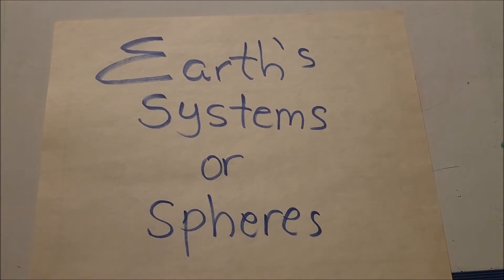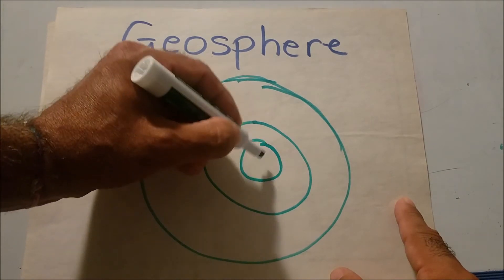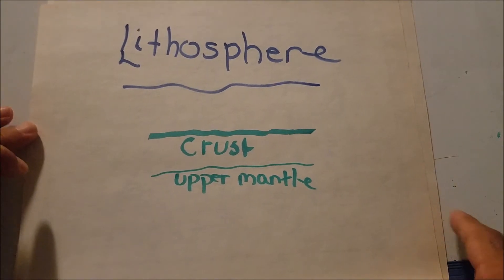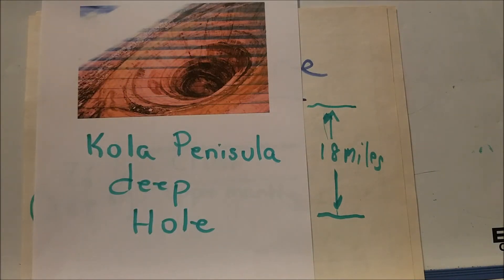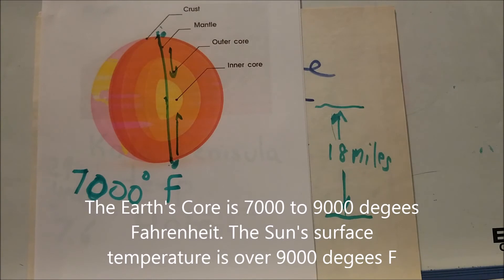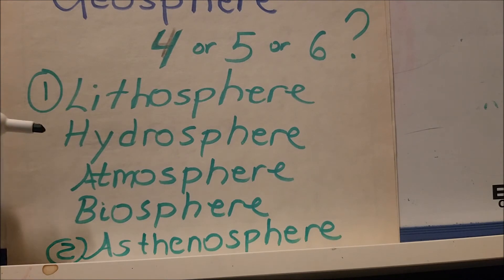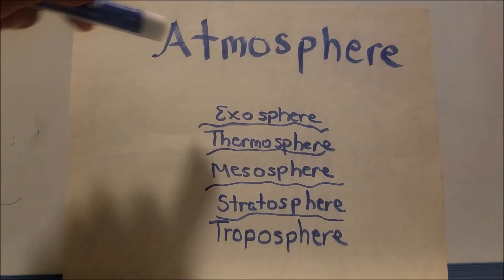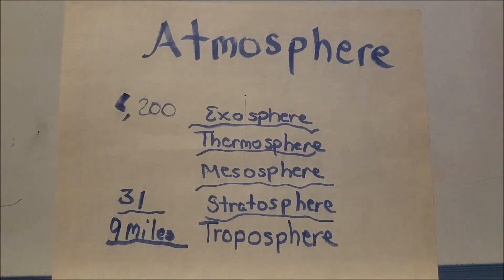Earth Systems Part 1